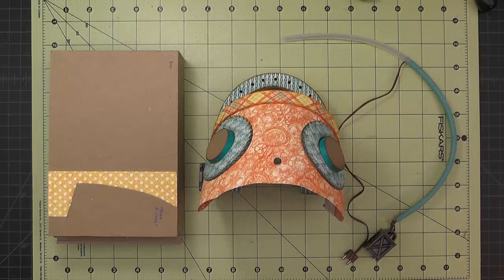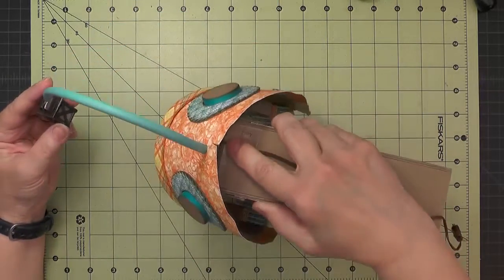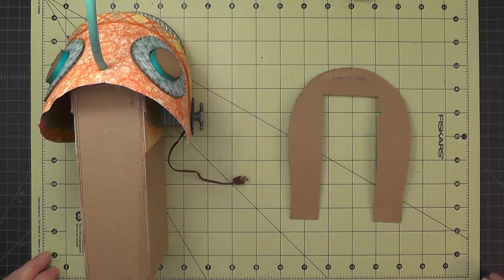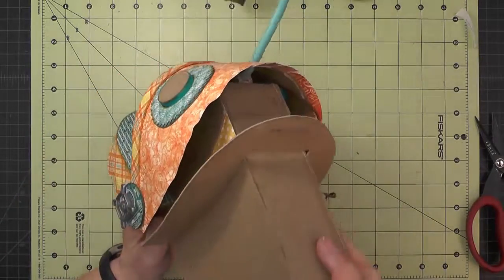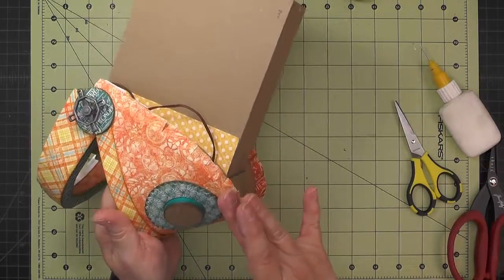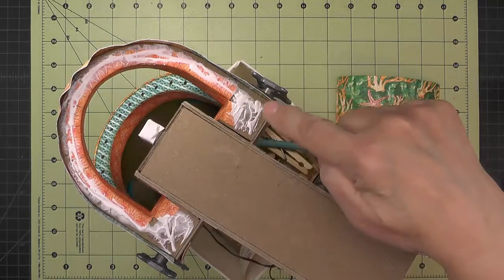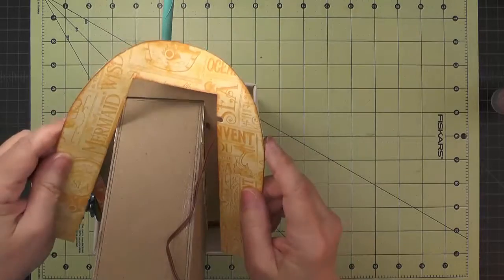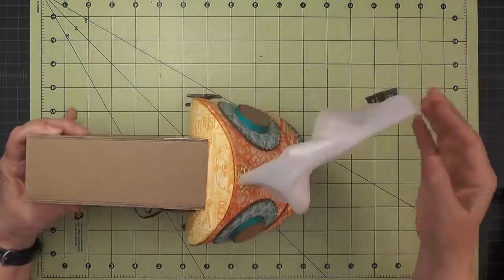Part 5 - Attaching the Head (Anglerfish)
Part 5 of the 13 part video series showing the construction of the Anglerfish paper crafting project.  This original design by April Bahl (CraftKnifeChronicles) is made of chipboard and paper, with many metal embellishments.